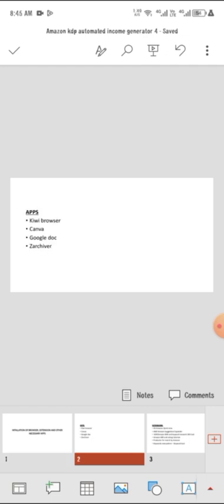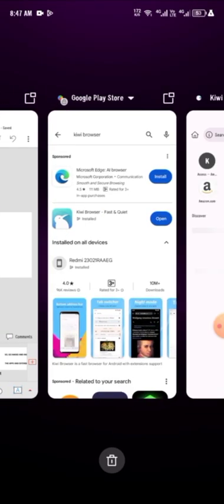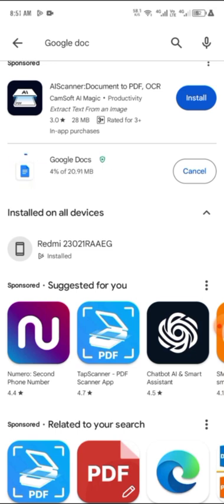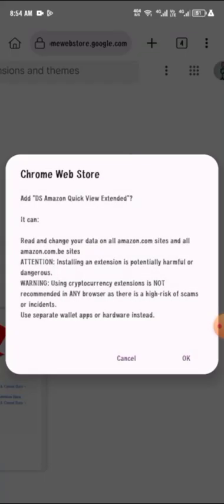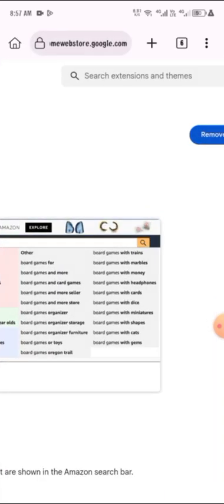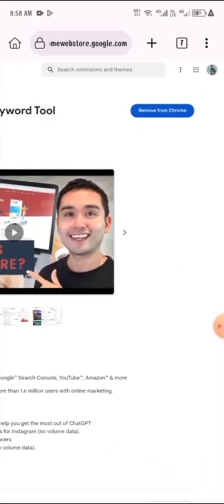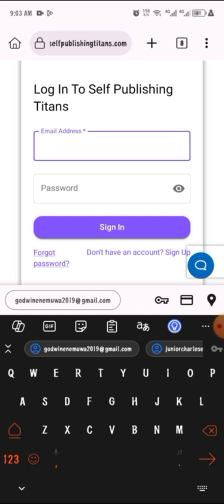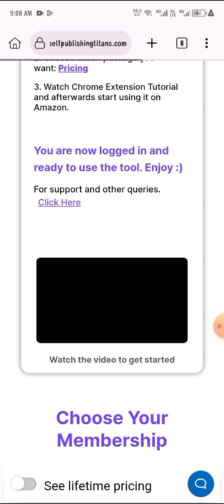Boost Amazon KDP Sales FAST! 🔥 Must-Have Extensions & Plugins (2025 Guide)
Want to sell more books on Amazon KDP in 2025? 📚 In this video, I’ll show you the BEST browser extensions and plugins every self-publisher MUST install to grow income, optimize listings, and track competitors like a pro.

Whether you're just starting out or scaling your Kindle Direct Publishing business, these tools will save you HOURS and make you more money.

👉 What you'll learn:
00:00 - Intro
01:15 - Why tools matter for KDP success
02:30 - Must-have Chrome extensions
06:00 - Keyword research plugins
08:45 - Tracking competition
10:30 - Bonus tips to scale your sales

🔗 Helpful Links:
• Publisher Rocket – Keyword & category tool
• Helium 10 – Advanced product research
• Amazon KDP – Official self-publishing platform